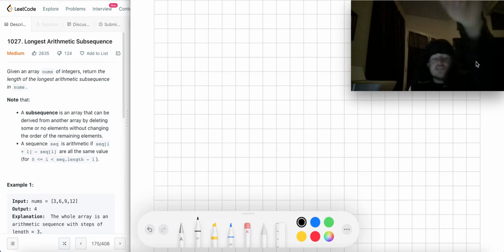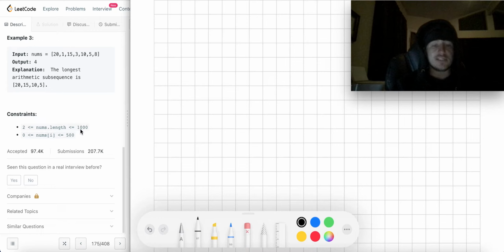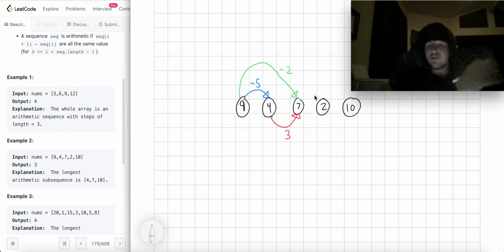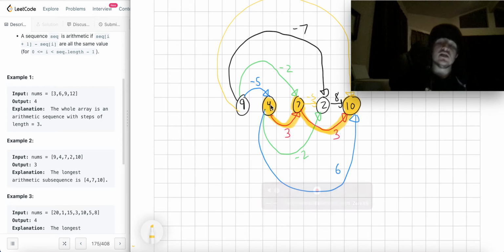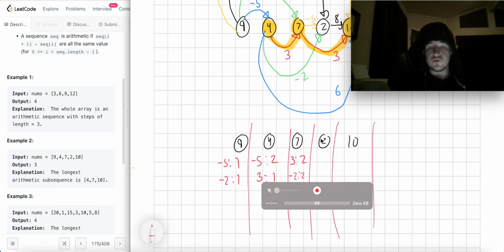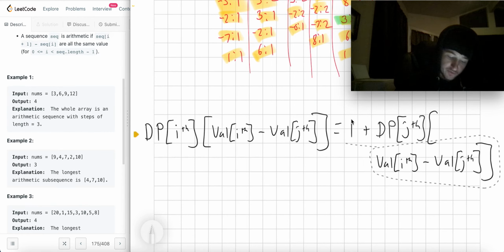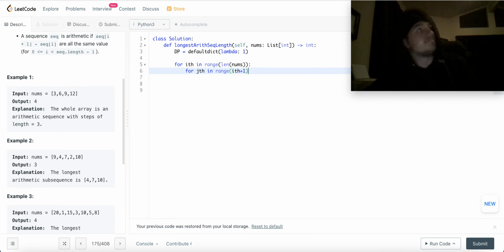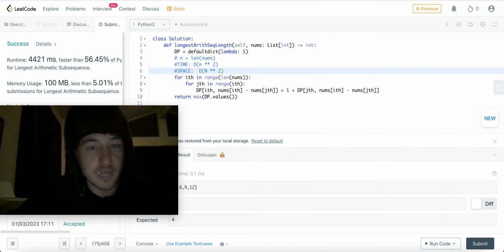Leetcode 1027. Longest Arithmetic Subsequence